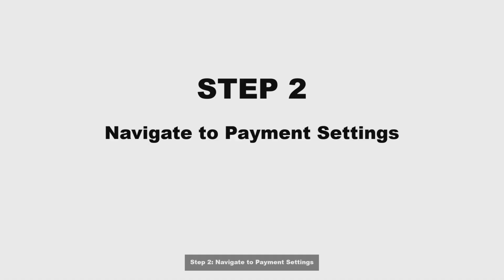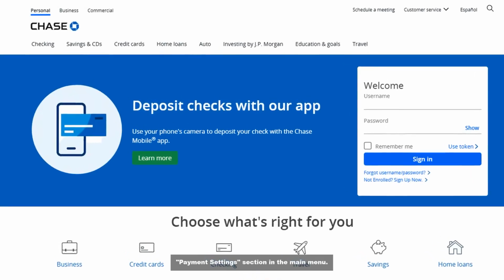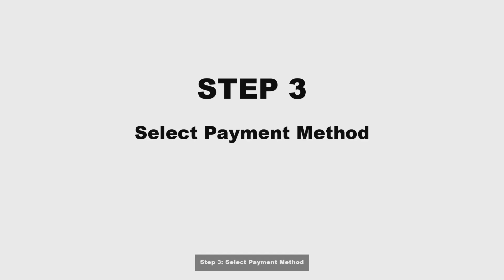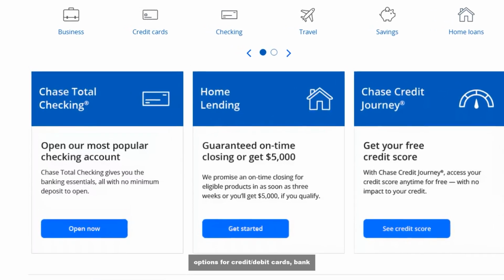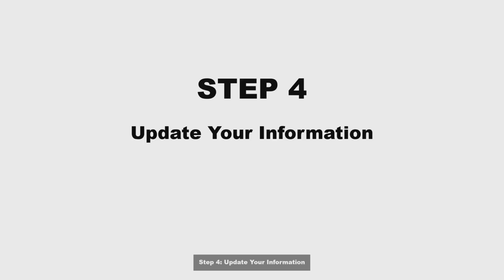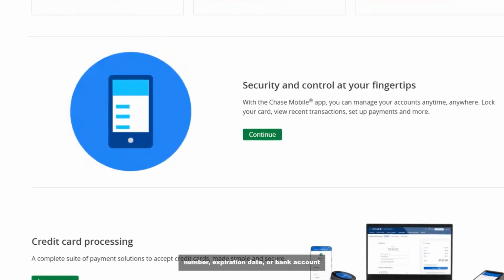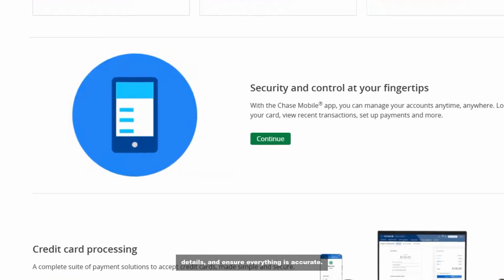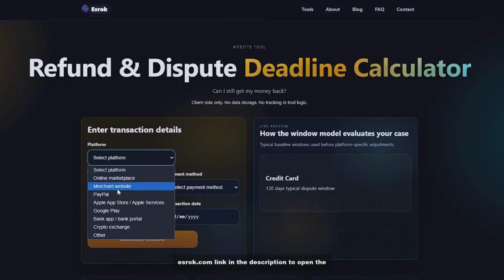How To Update Payment Information On Chase Bank 2026 (QUICK FIX)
In this video, we will show you how to update payment information on Chase Bank 2026 (QUICK FIX). If you're looking for a simple guide to manage your payment settings or troubleshoot issues, you've come to the right place.